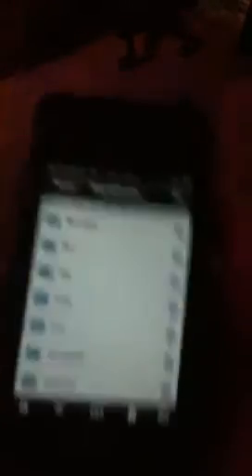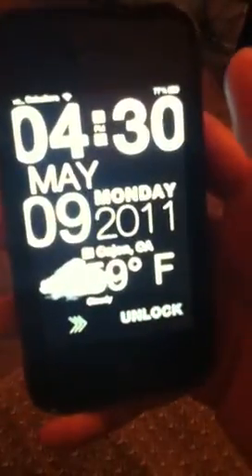Typophone Weather location fix on iFile.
Download iFile in cydia.
1.Download typophone weather
2.Downlaod ifile
3.In ifile, click: var, stash, themes, typophone weather, jquery.simpleWeather.min.js
4.Click edit and scroll a little bit for location.when typing your location, it should look like this 'El Cajon' with the apostrophes.
5.Save and Respring.